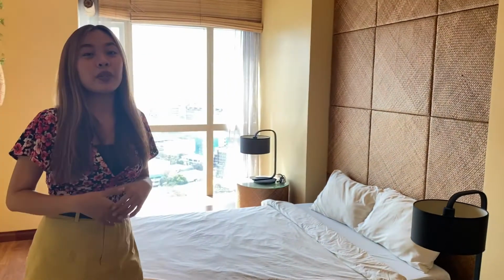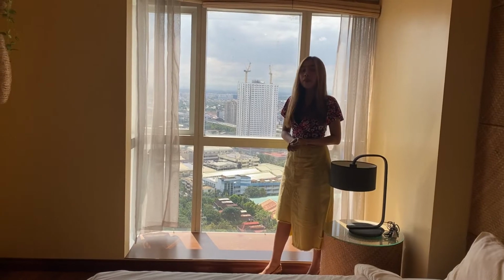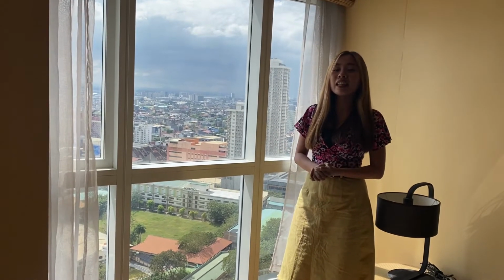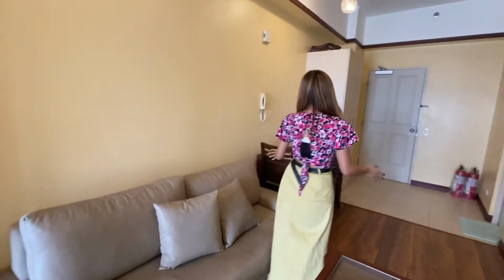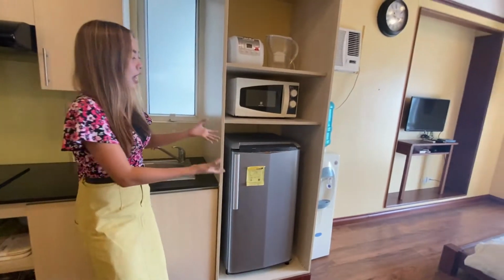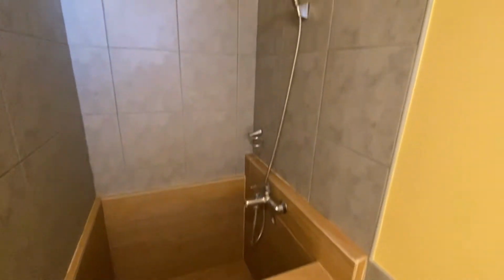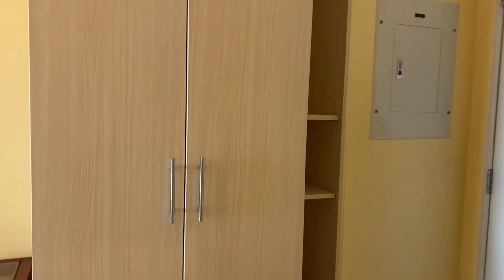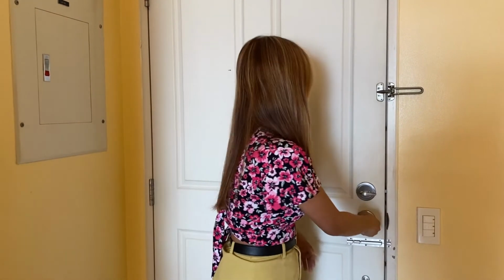フィリピン 不動産管理, マニラ、コンド、不動産 | Bed&Go Inc. | FOR SALE: The Columns Legazpi(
In the streets of  Arnaiz and Amorsolo here in Makati, you'll be able to see the 41-storey two-tower residential condominium called The Columns Legazpi Village. This tower was developed by Alveo Land. The Columns promises the combination of urban lifestyle and recreational hubs.

BedandGo Inc
フィリピンのマニラ首都圏を中心に、不動産管理、不動産賃貸、不動産売買の３つのサービスを提供している不動産会社です。どうぞ、よろしくお願いいたします。

BedandGo Inc.はあなたのフィリピン不動産パートナーです。
誠実と信頼をモットーに

BedandGo Inc.は誠実さに加え、プロ精神、スピーディーな対応ができる会社を目指しております。物件管理では日系企業としておもてなしの心をもったサービスを心掛けております。お客様のニーズにあった物件を紹介できる様、社員一同、精一杯努力することをお約束致します。

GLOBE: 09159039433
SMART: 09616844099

FACEBOOK PAGE: BedandGo Real Estate